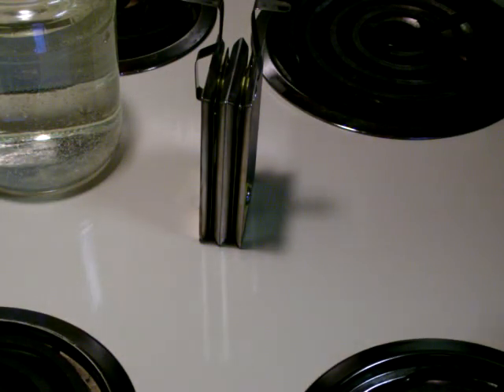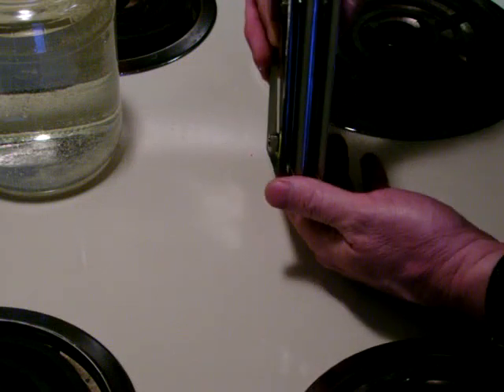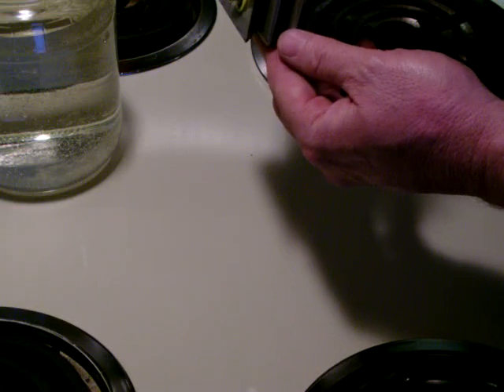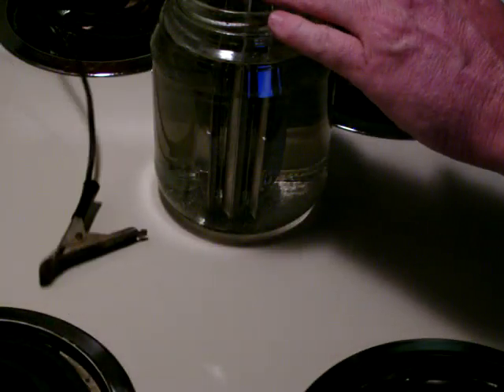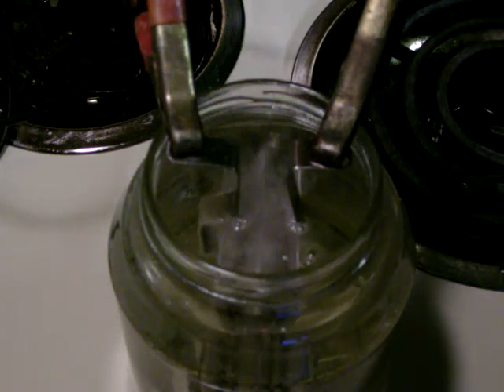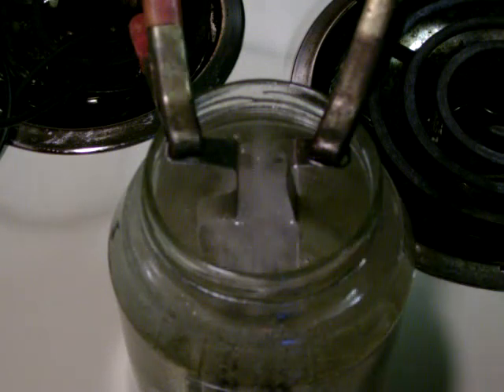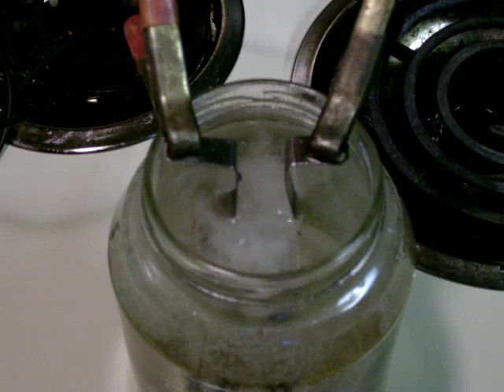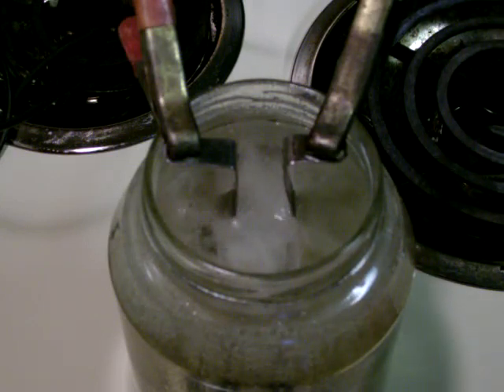My first small hydrogen generator #1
This is my first small hydrogen/oxygen generator. It is a model of the larger unit I am building and planning to install on my car to augment the gasoline fuel.This was built on my kitchen table from materials purchased at Lowes building supply store.Here you will see it work with just tap water from the faucet in my kitchen.In the next video you can see better combustion.I'm happy to show or explain this device to anyone who would like to learn about it.